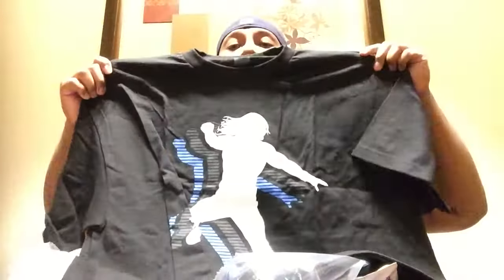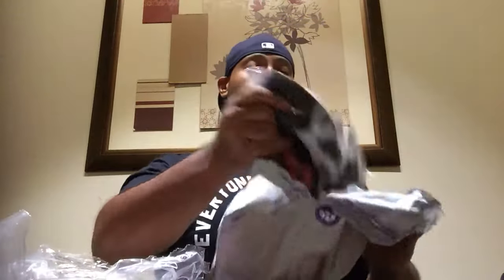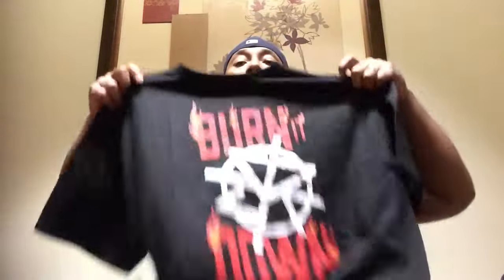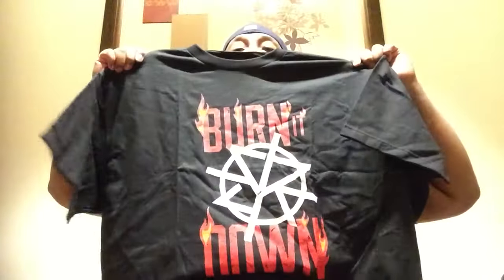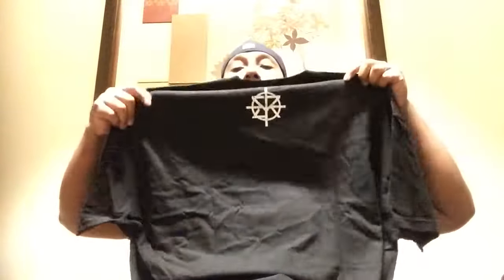WWE SHOP UNBOXING!!! Roman Reigns + Seth Rollins! (The Shield)